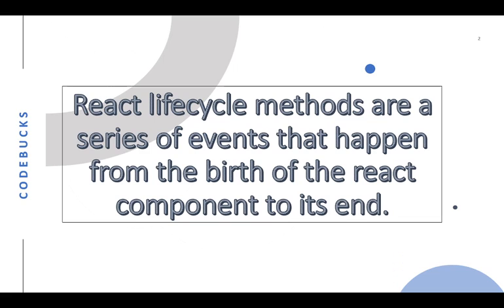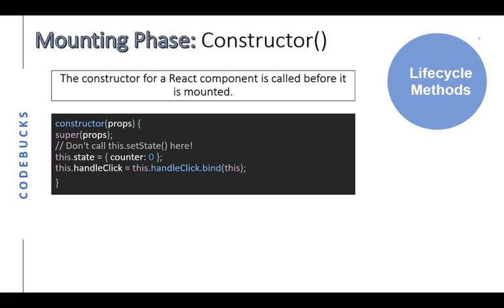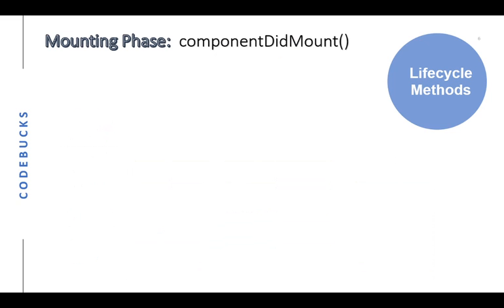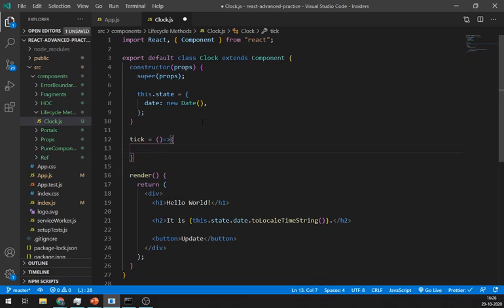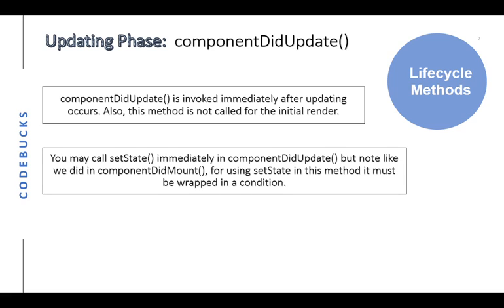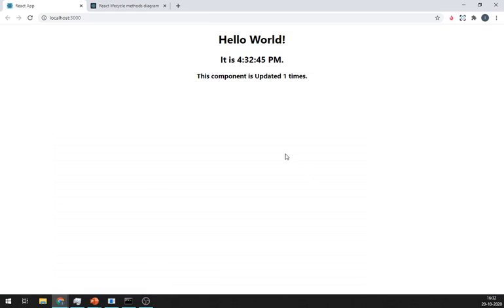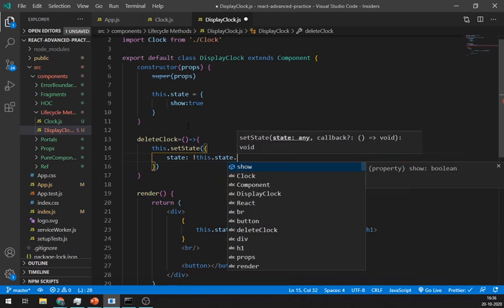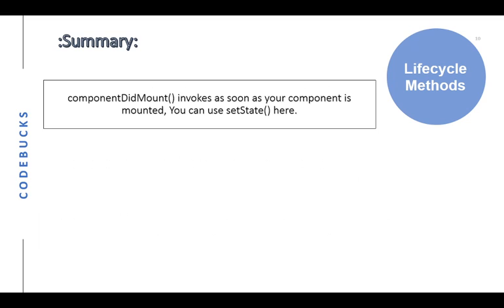Lifecycle Methods in React JS | React Basics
In this video, We're going to learn about Lifecycle methods in React.

Have you had trouble understanding some of the React lifecycle methods and how to implement them without messing up? Learn all about react lifecycle methods

React lifecycle methods are a series of events that happen from the birth of the react component to its end.

Methods that we are going to cover:
▶ Constructor
▶ render
▶ componentDidMount
▶ componentDidUpdate
▶ componentWillUnmount

⏱Time Stamps:
Intro @0:00
Constructor Method @1:46
render Method @2:52
componentDidMount @4:16
componentDidUpdate @7:11
componentWillUnmount @9:34
Summary @12:24